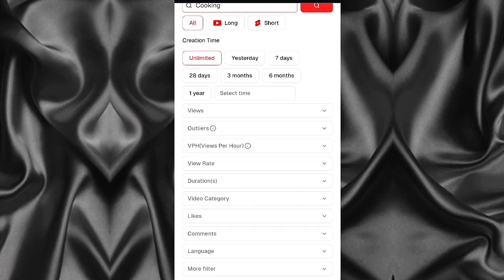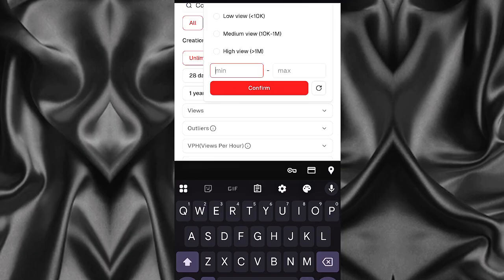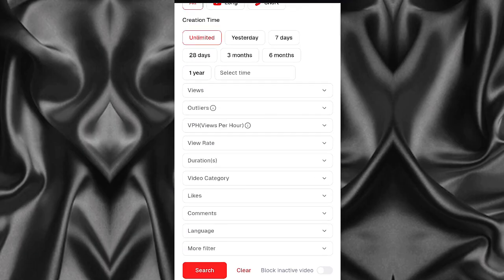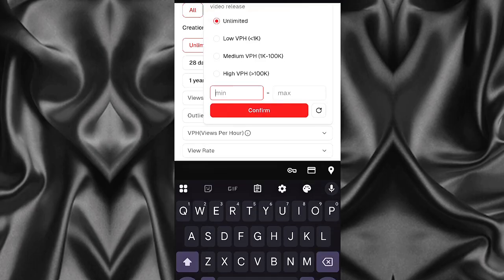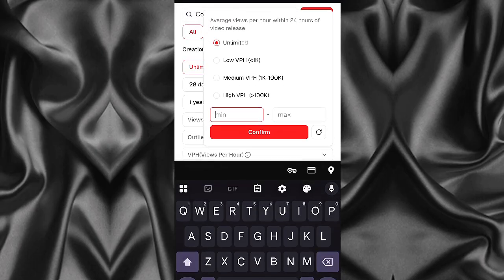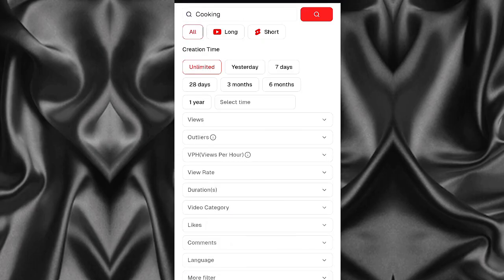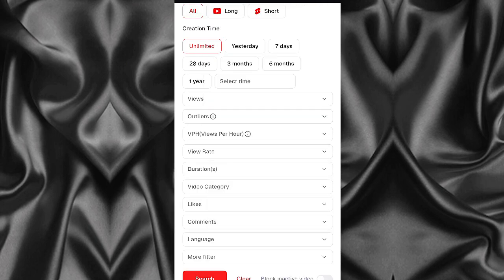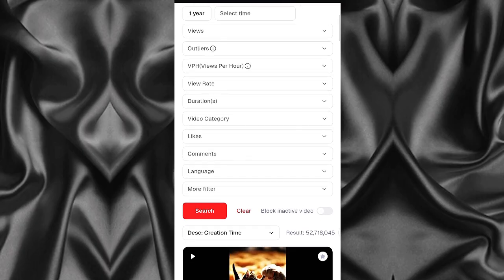The EASIEST Way to Start a Viral Faceless YouTube Channel (Step-by-Step Tutorial) Vidx AI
If you Want to start a faceless YouTube channel that actually goes viral — without showing your face, filming, or spending hours editing?
In this video, I’ll show you the easiest way to start and grow a viral faceless YouTube channel in 2025 using AI tools like Vidx.ai.

Vidx.ai helps you discover viral faceless video ideas, analyze top-performing channels, and even generate your own content ideas instantly.
Whether you’re new to YouTube or you’ve been struggling to get views, this step-by-step tutorial will help you